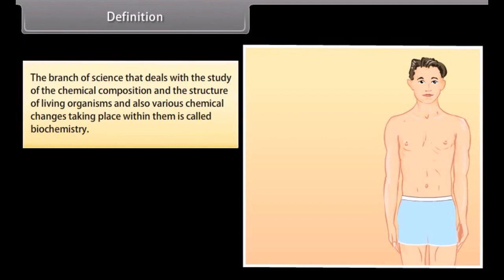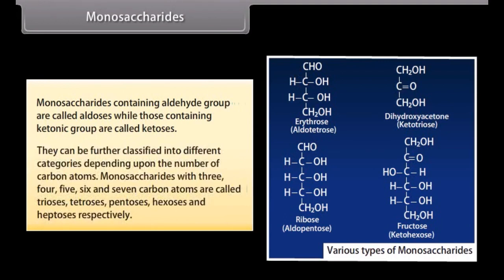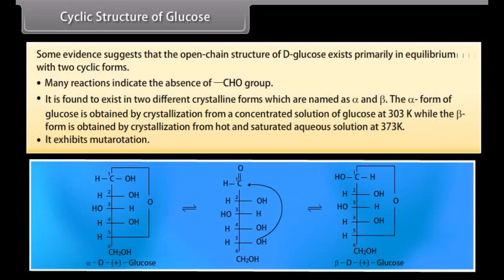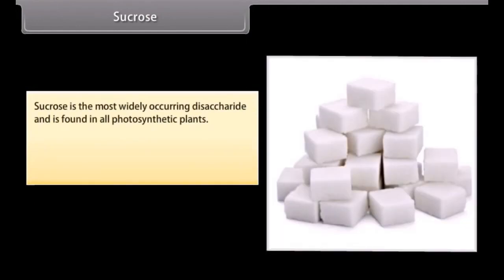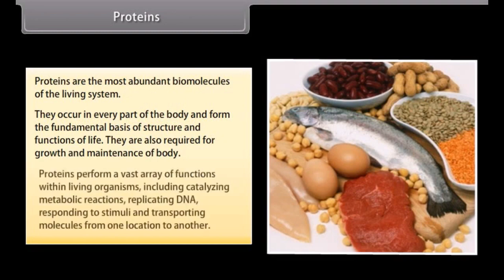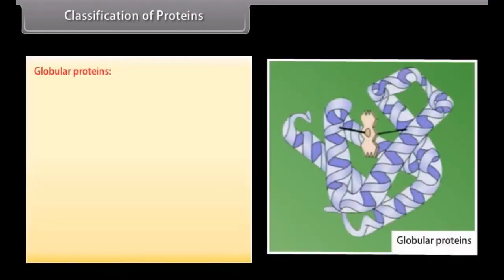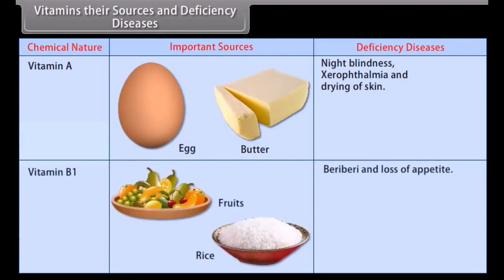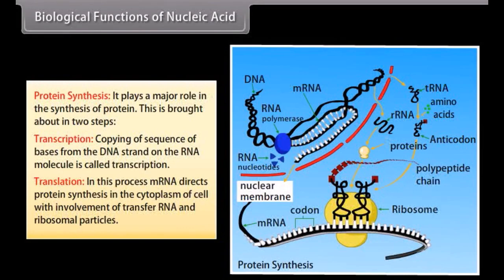Biomolecules full chapter revision by Vivek sir